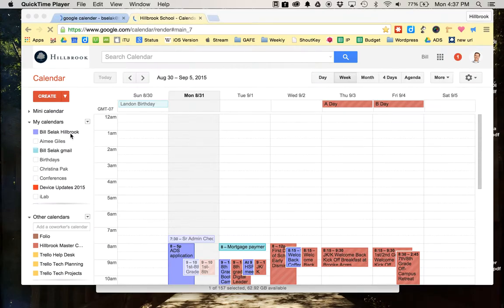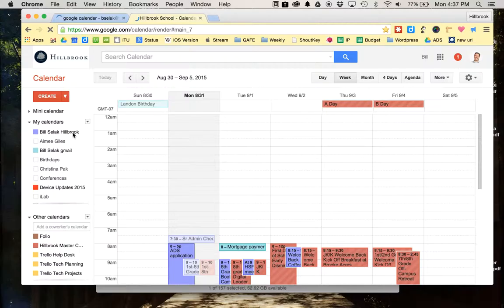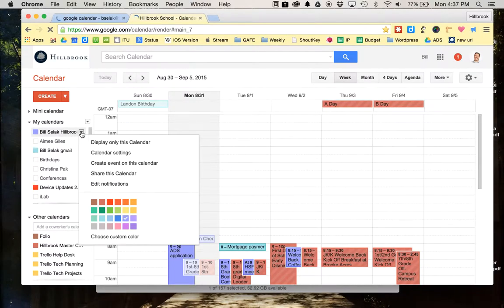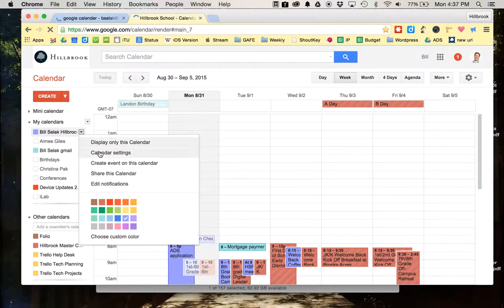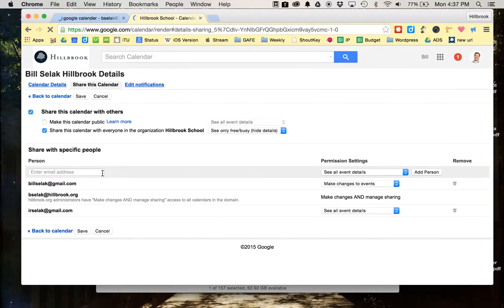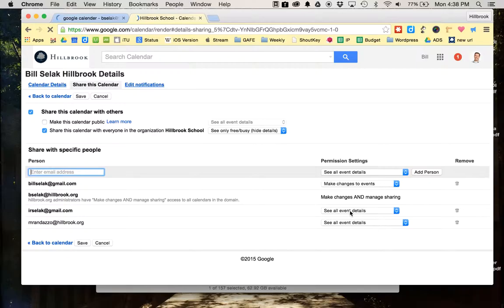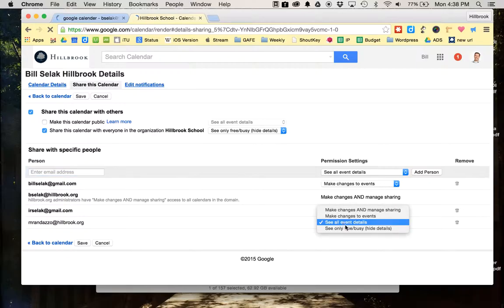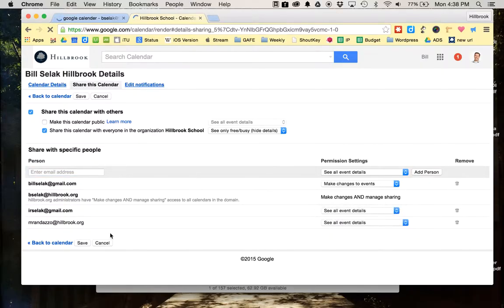Sharing Google Calendar